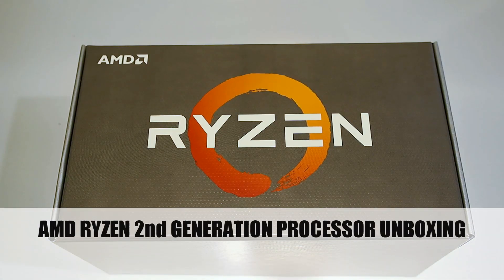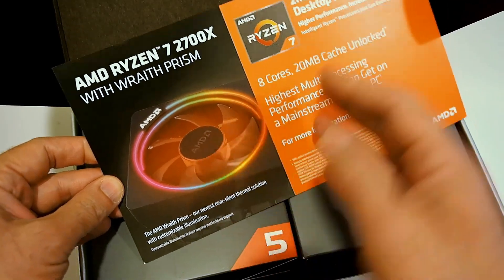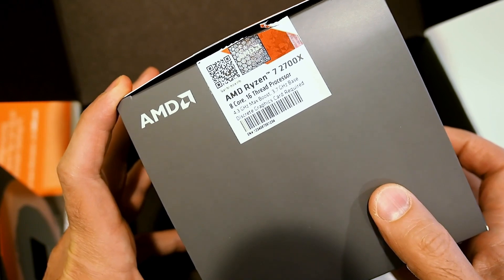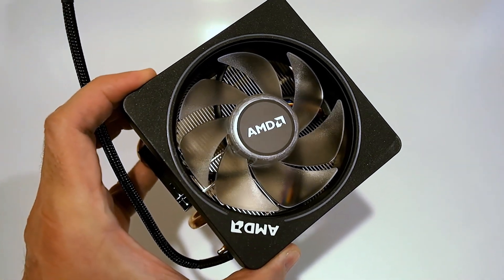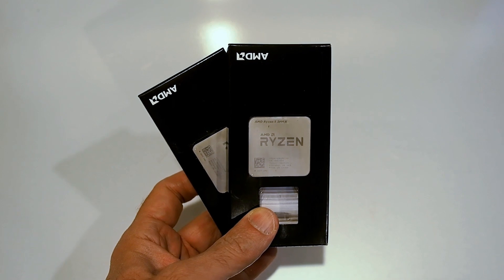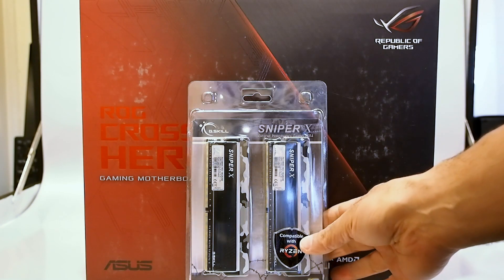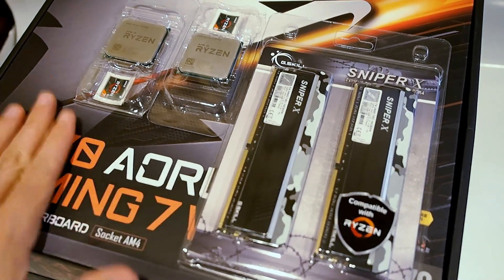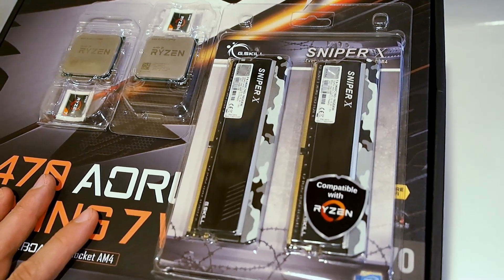AMD 2nd Gen Ryzen Processor Unboxing, Motherboards, Coolers And More!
Full Review here! - In the meantime check out the AMD 2nd Gen Ryzen goodness unboxed here for your geek pleasure.